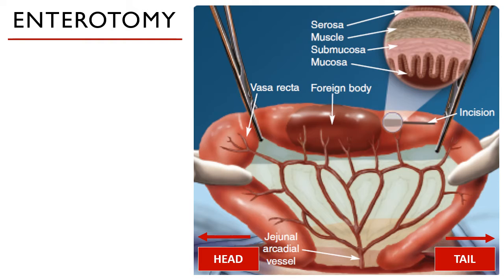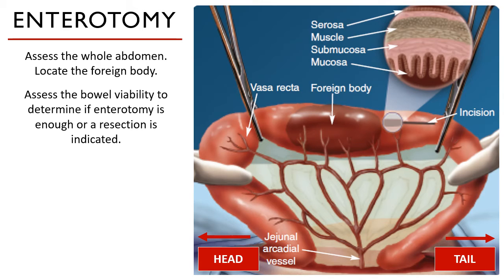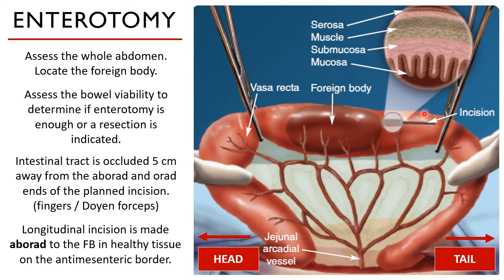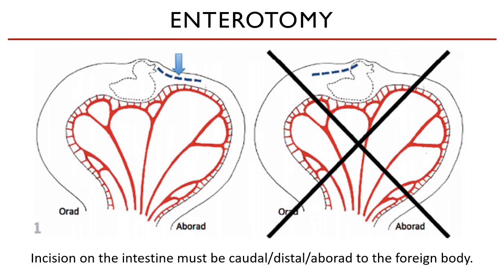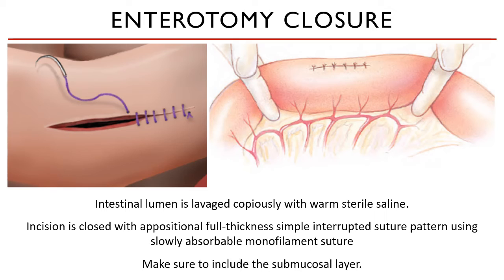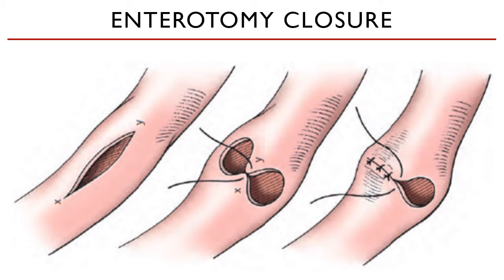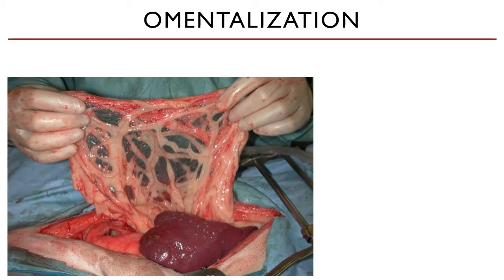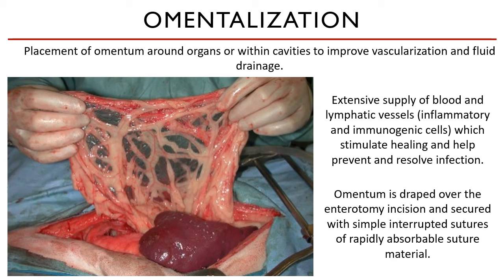Lecture 8.2 Enterotomy